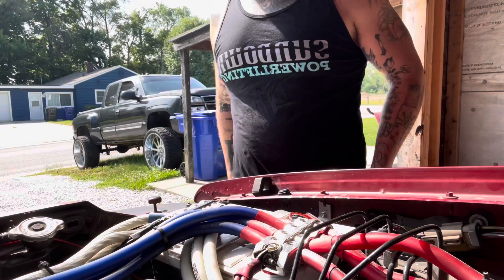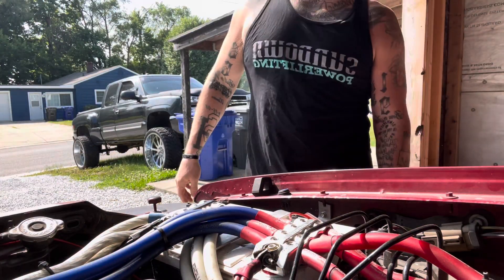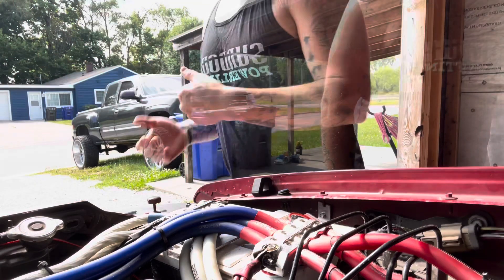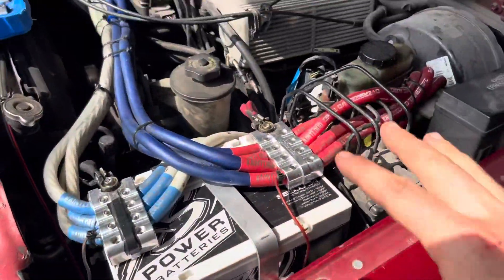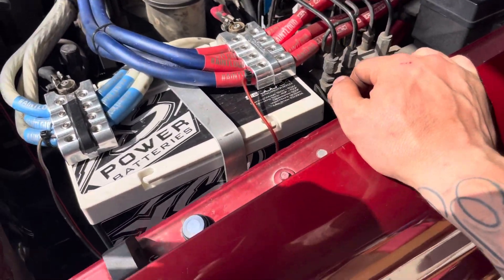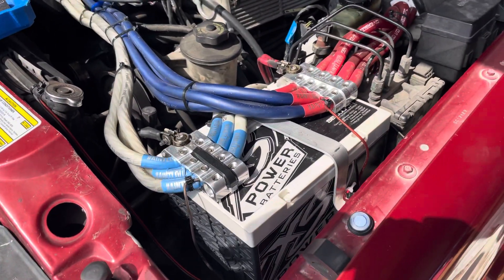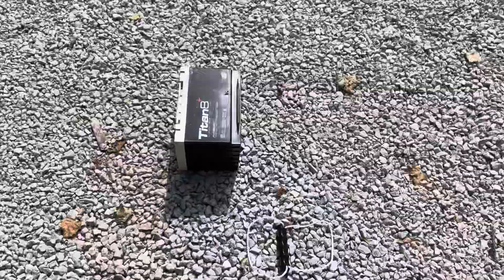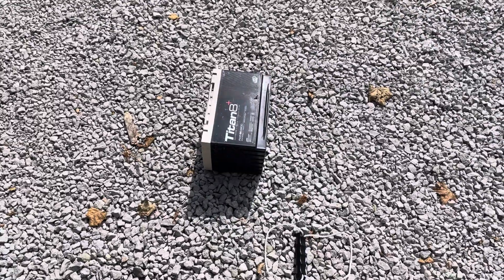Installing a new @4xspower Sb500-34 cap bank!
Process of installing xs power sb500-34 cap bank into my explorer